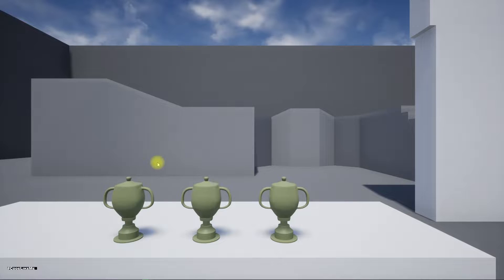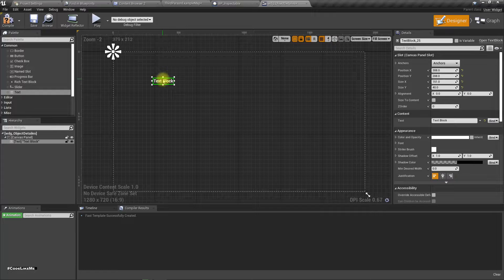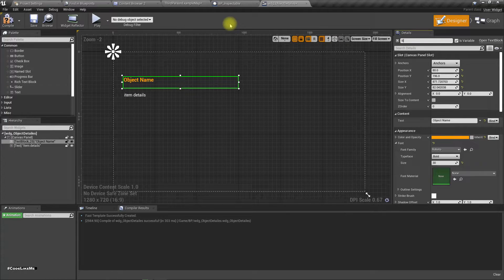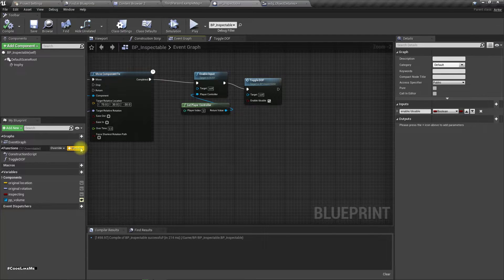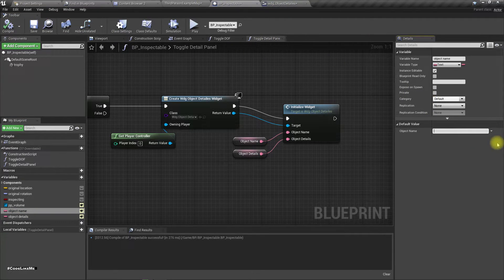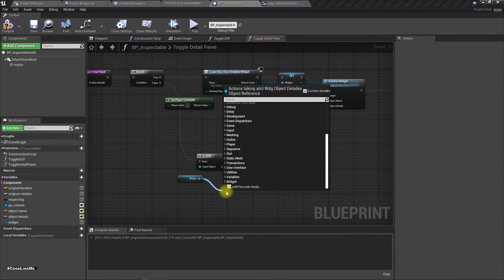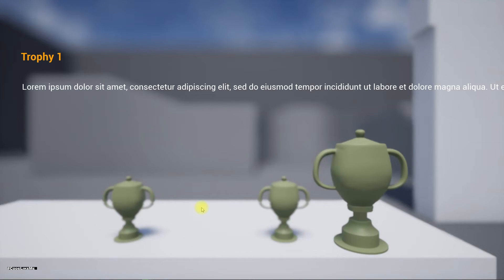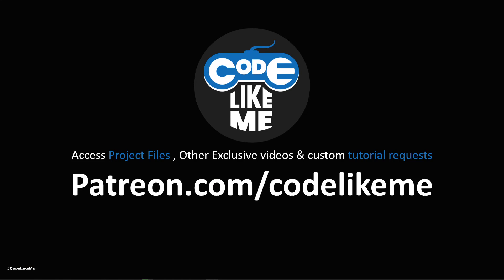Object Inspection in unreal engine Part IV - Detail panel UI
This is a special request tutorial from one of the patrons.
The objective is to implement an item inspection system. Upto last episode, we implemented a way to move the inspecting object closer to camera and we can rotate the object around to inspect. This time, I am going to add a UI widget which shows the details about the specific object we inspecting